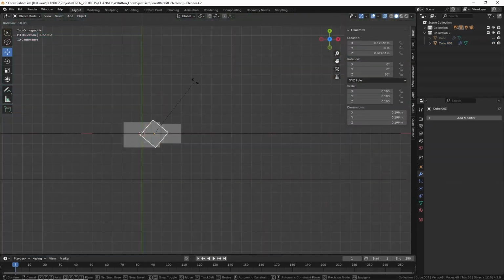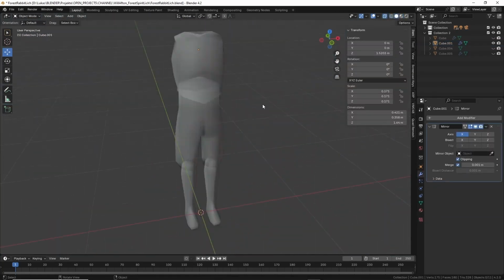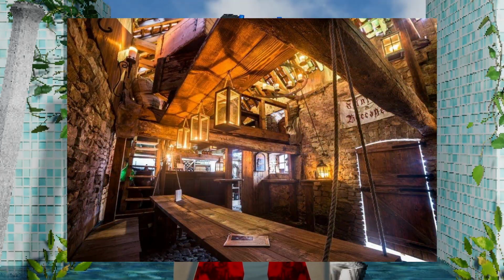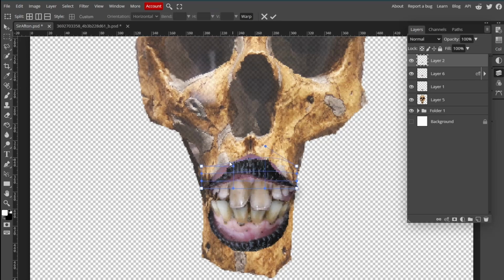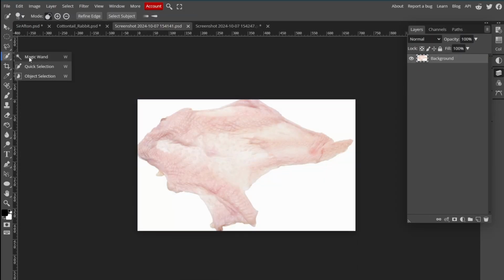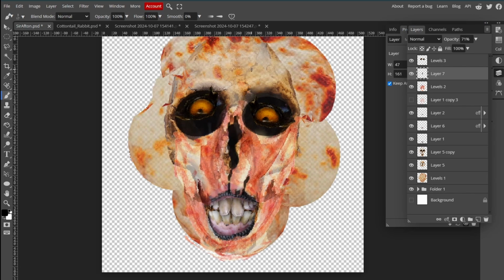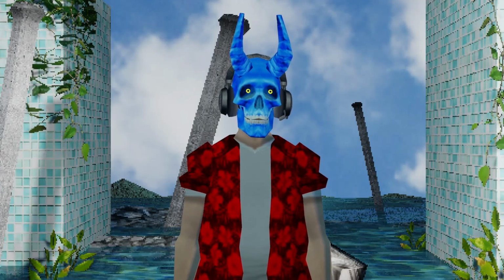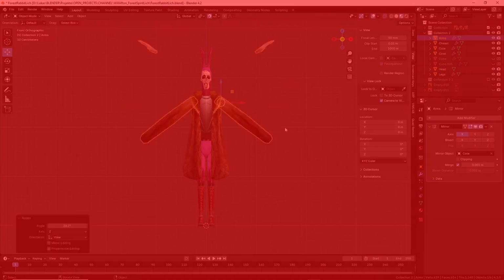FNAF Springtrap REDESIGN in PS1 Dark Fantasy